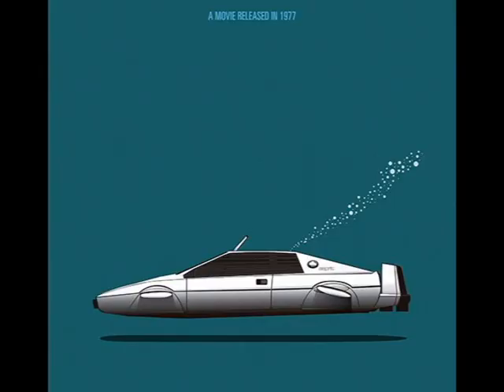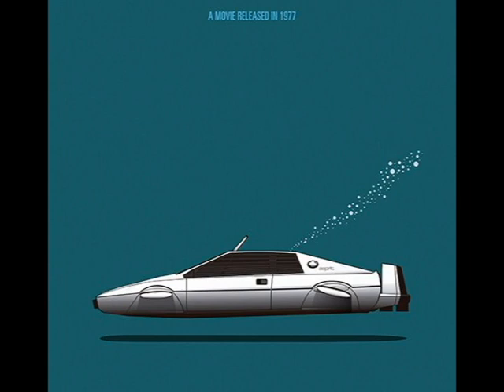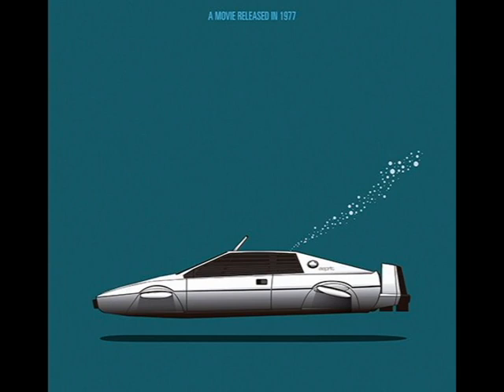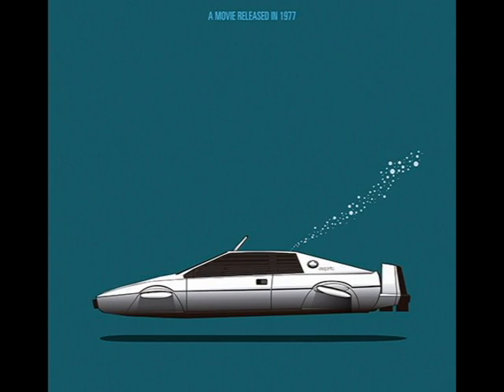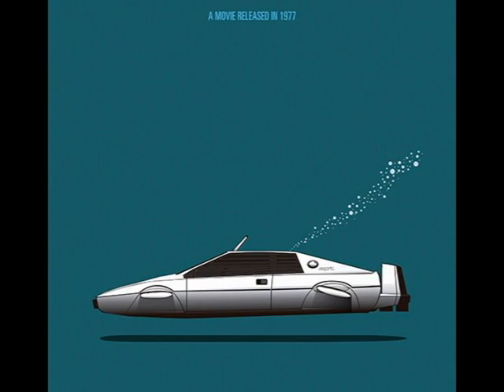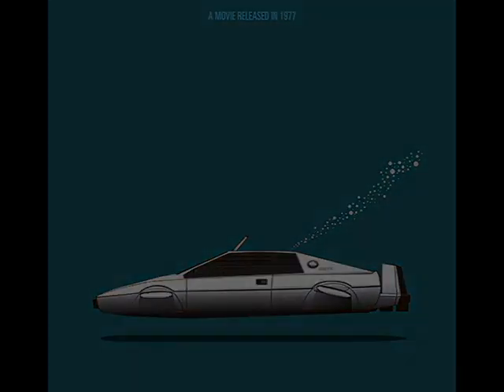"The Spy Who Loved Me" released features Lotus Esprit August 03 1977